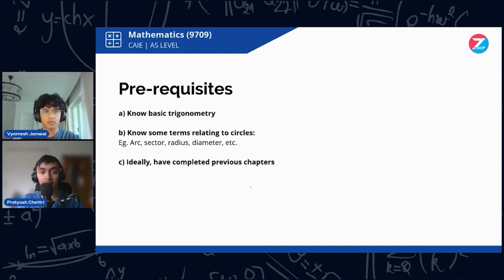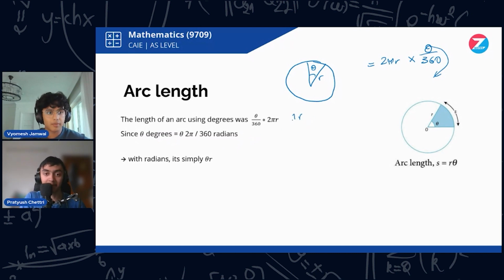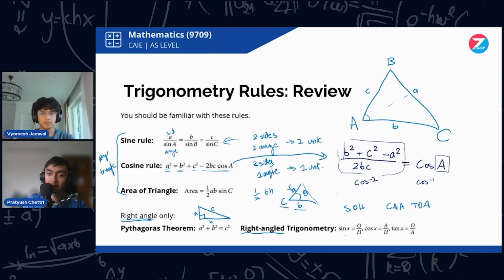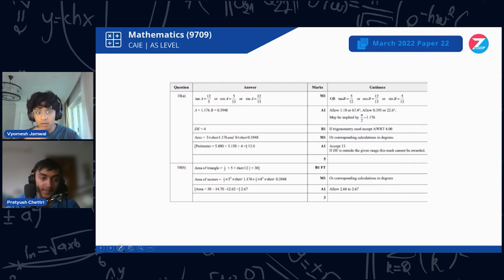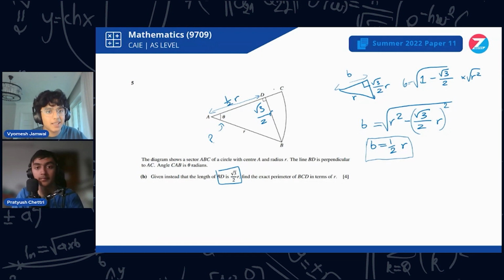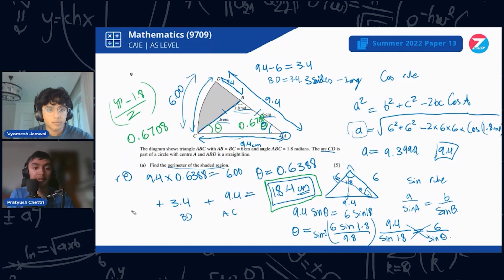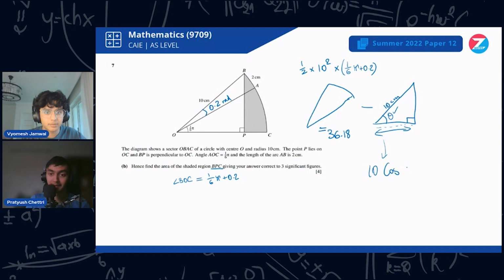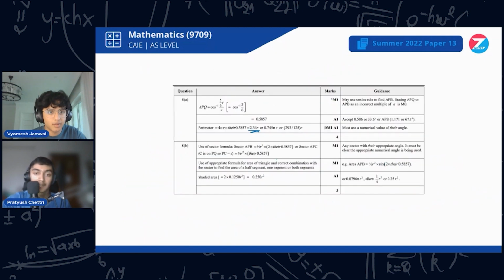Circular Measure | AS Level Pure 1 Mathematics | Topic Explainer - ZNotes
Get a griping understanding of Circular Measure with expert Pratyush in this AS Level Mathematics (9709) Pure 1 Topical Explainer. Our expert Pratyush, an A2 student, is determined to make a difference by sharing his knowledge and helping others. From Radians to Trigonometry Rules, Pratyush works on breaking down these complex chapters to simpler ones that are easier to understand. Stay ahead in your mathematics studies or simply satisfy your curiosity with this engaging video.

Get a good revision before your exams by connecting with us on the server